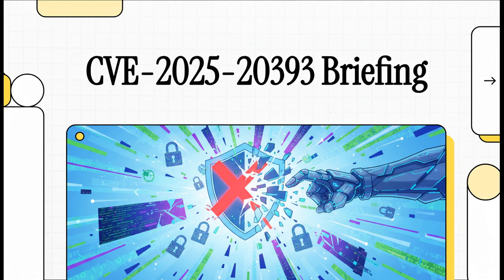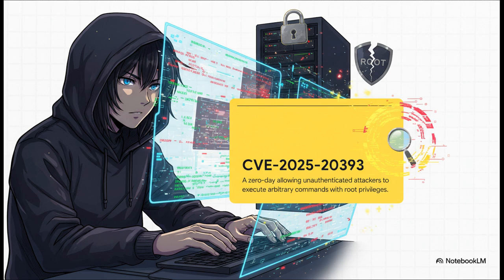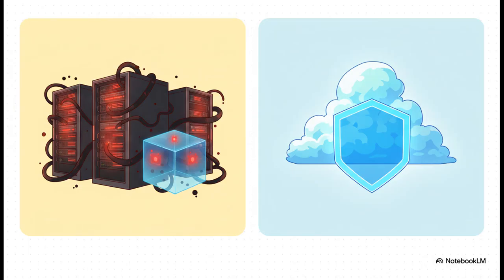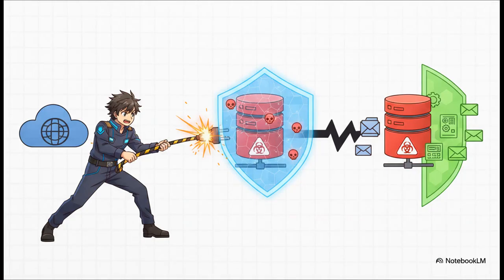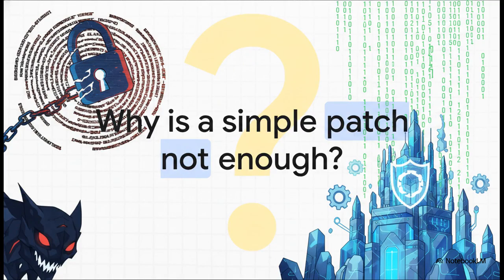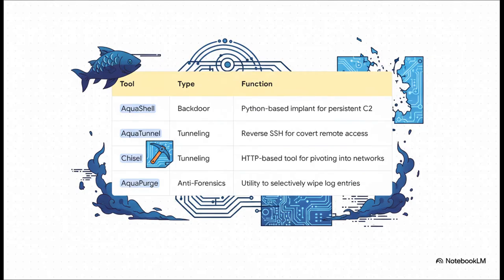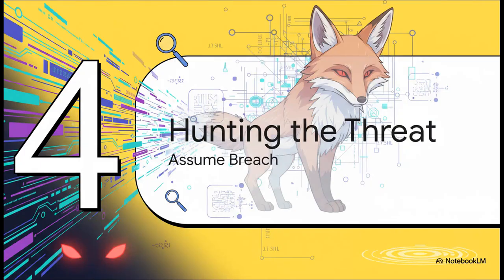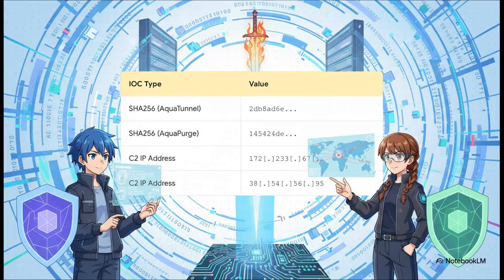CRITICAL 10.0: The Cisco Zero-Day Rooting Email Gateways Right Now cve-2025-20393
CVE-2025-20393, a critical zero-day vulnerability with a maximum severity score of 10.0 affecting Cisco Secure Email Gateway and Secure Email and Web Manager appliances. This flaw involves improper input validation in the Cisco AsyncOS software, allowing unauthenticated attackers to execute arbitrary commands with root privileges. Exploitation is currently active in the wild and is attributed to a China-nexus threat actor known as UAT-9686, who deploys persistent backdoors like AquaShell to maintain control. The risk specifically impacts deployments where the Spam Quarantine feature is enabled and exposed to the public internet, though Cisco Secure Email Cloud remains unaffected. Experts emphasize that because these attackers use sophisticated persistence mechanisms and log-wiping tools, rebuilding compromised appliances is often the only way to fully eradicate the threat. While patches have been released, immediate defensive recommendations include restricting network access to management ports and placing affected devices behind filtering firewalls.